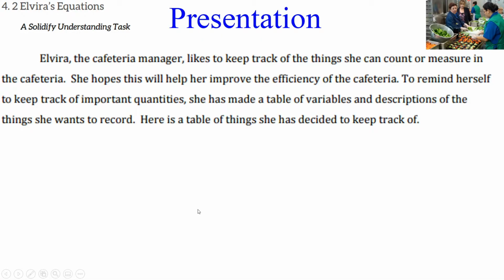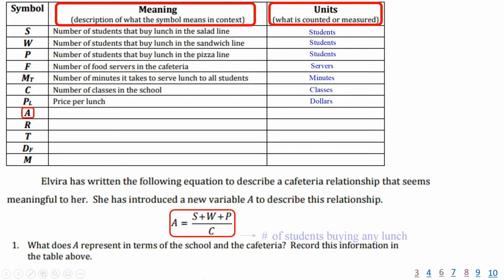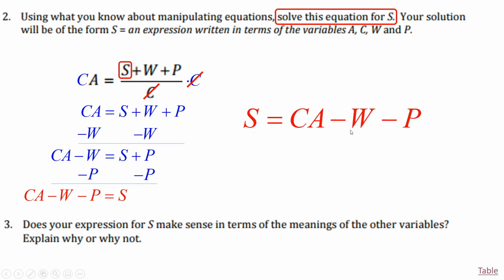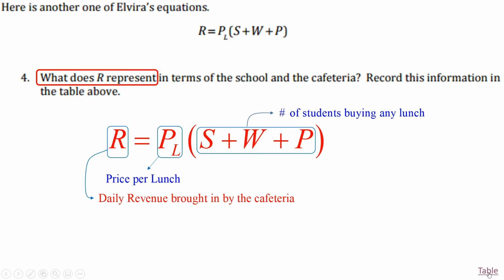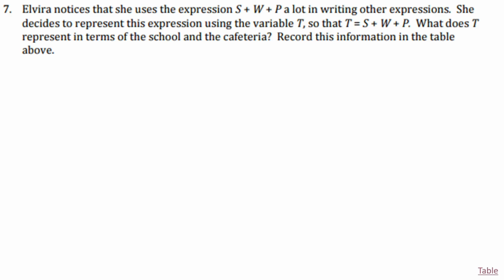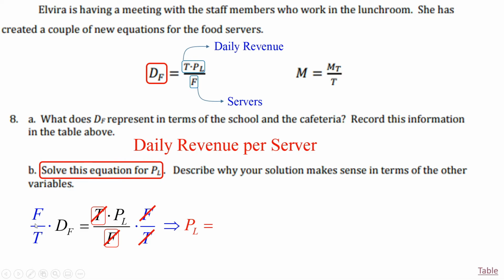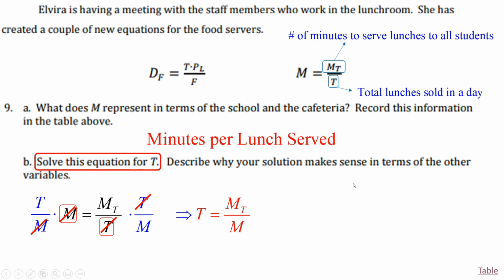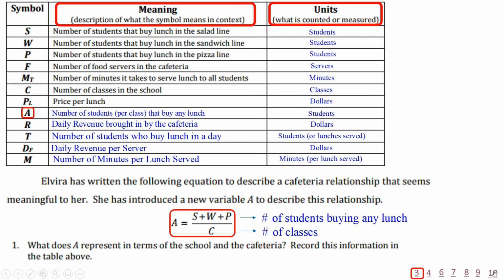IM1 - 4.2 Elvira's Equations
A presentation of 4.2 Elvira's Equations for IM1.